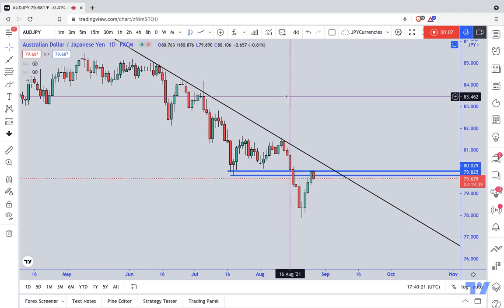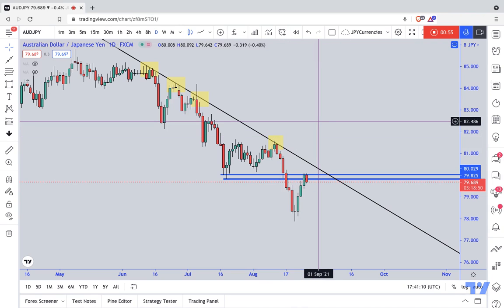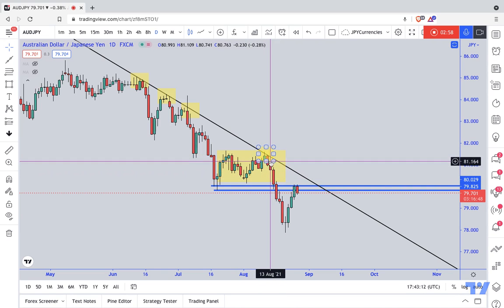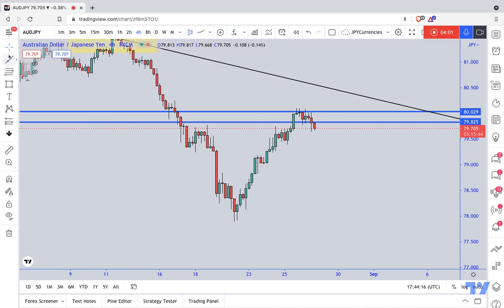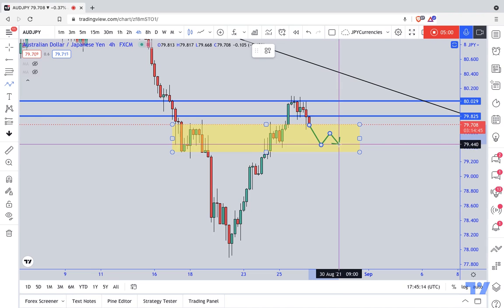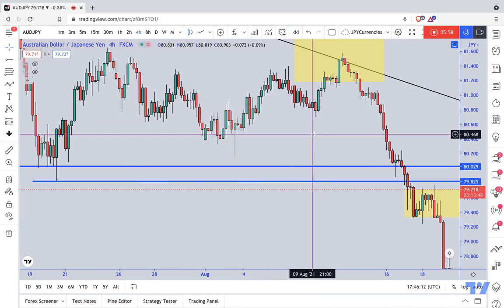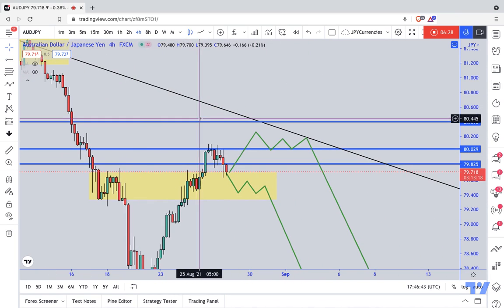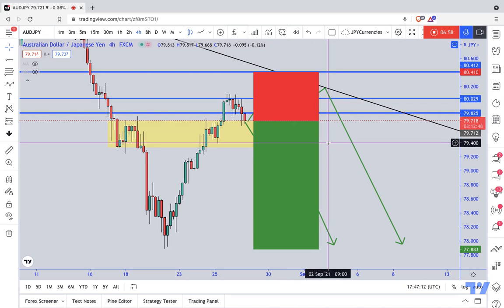AUDJPY Bull's eye Short/Sell!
Dear traders,

Here is your AUDJPY Focus for today;
According to our Currency Strength Meter Mark (0 being weakest, & 7 being strongest), the JPY stands at “7”, and the AUD stands at “0”, meaning that the JPY is stronger than the AUD, thus only looking for BEARISH/SELL opportunities on this pair. NB: These reading fluctuate from time to time.

All informations is provided in the video.

Trade smartly.